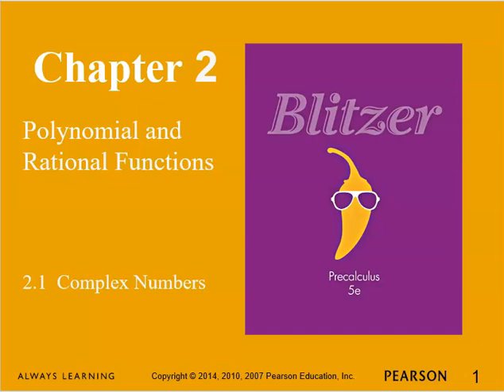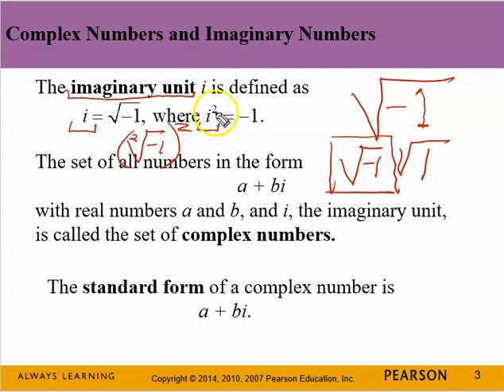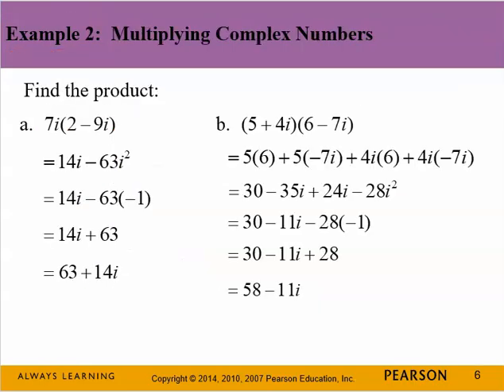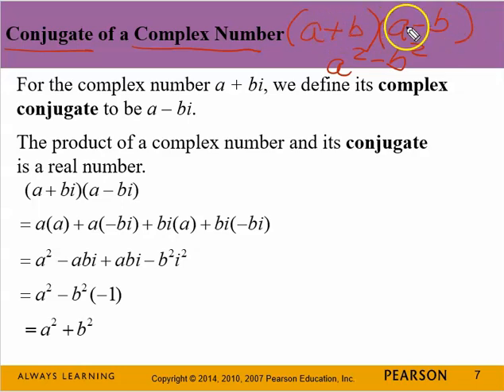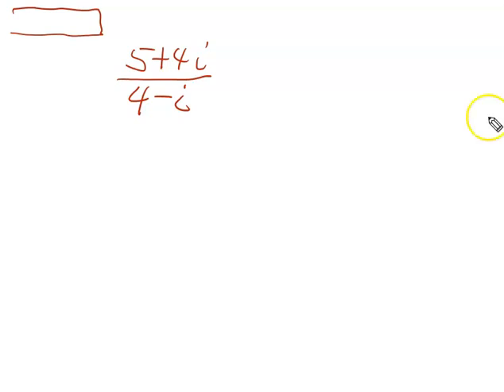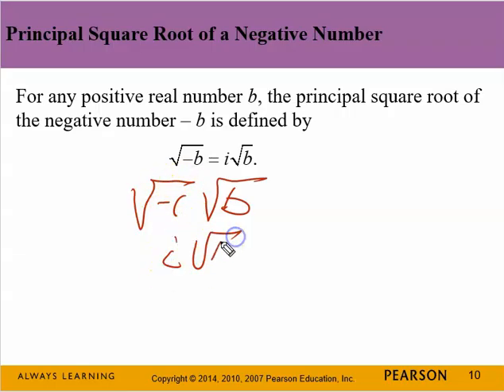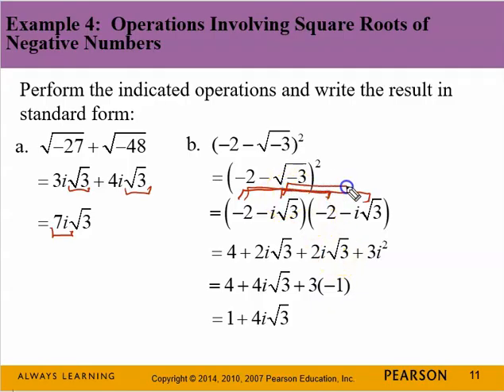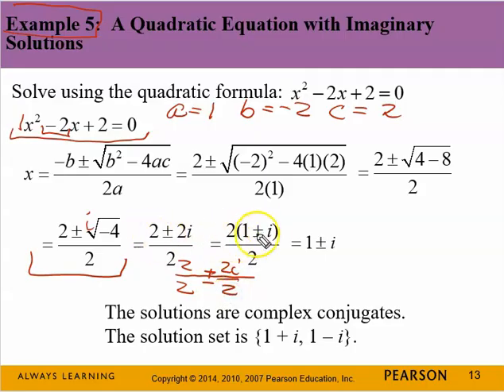M106 2.1 Complex Numbers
Complex Numbers, Operations with...